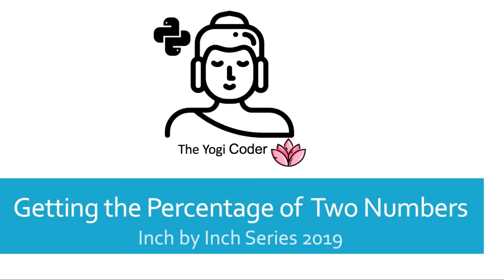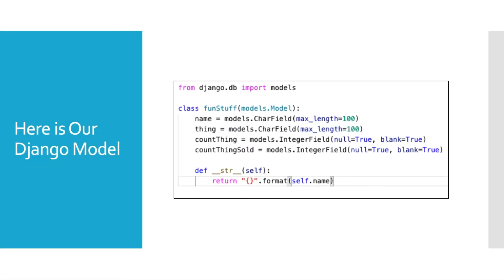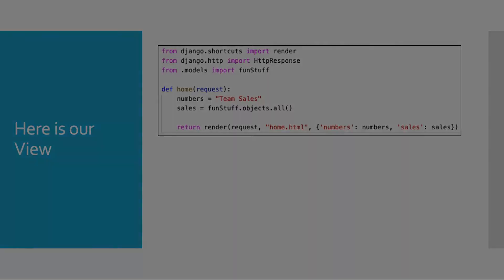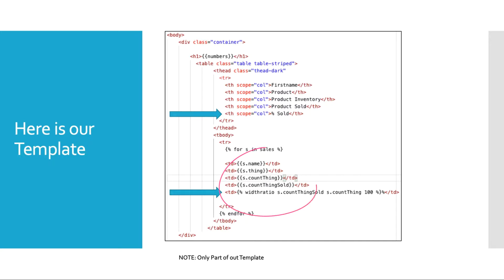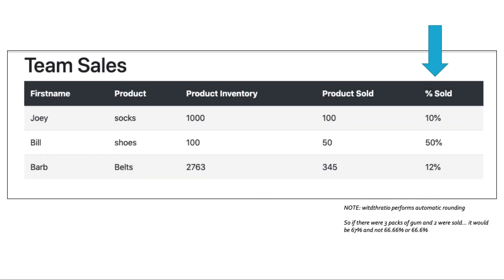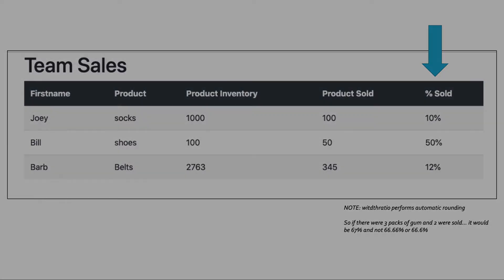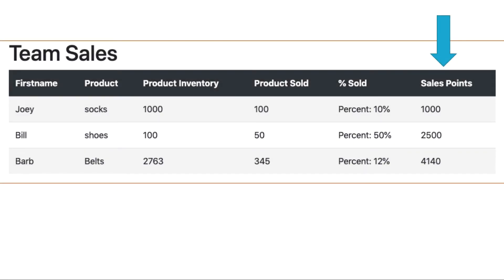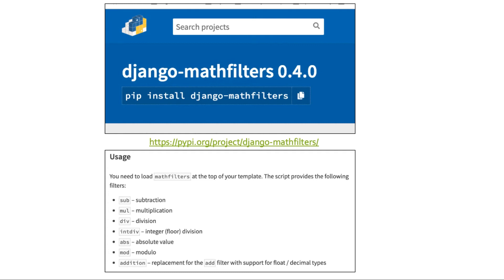Django WidthRatio to Get The Percentage Between two Numbers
This class will show you a super-easy way to the percentage between two numbers from your model by using nothing more than the 'widthratio' tag. It's quick and easy. But we don't stop there, I will point you to two different alternatives to do the same thing in different ways. Variety is the spice of life I always say.